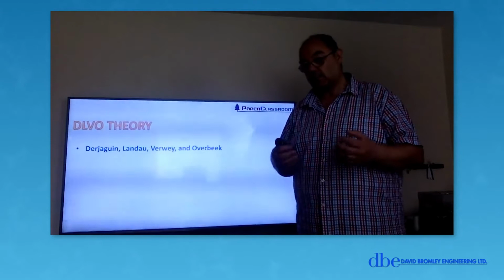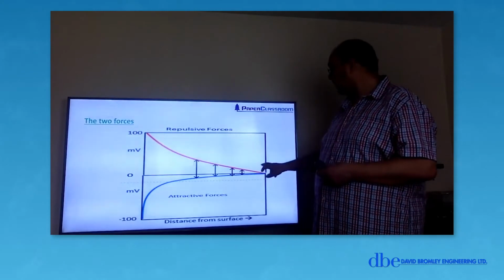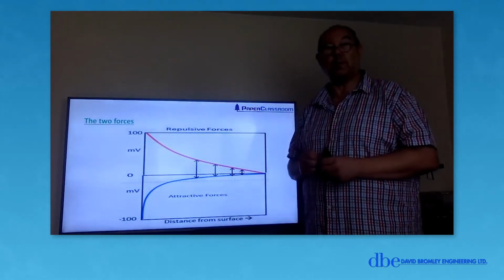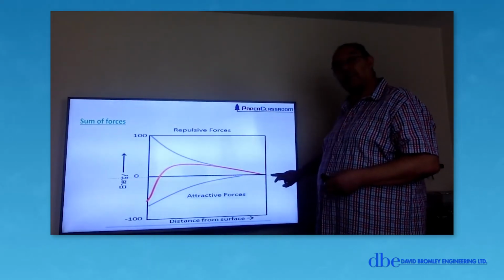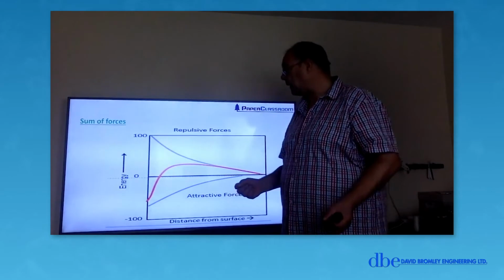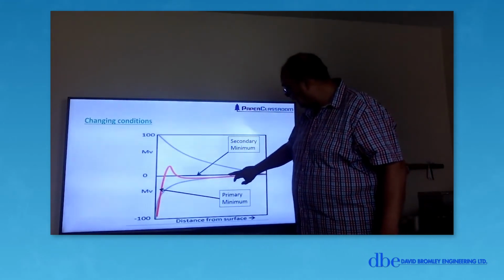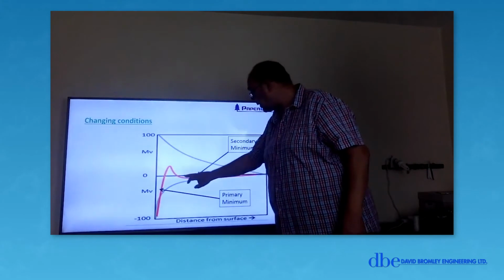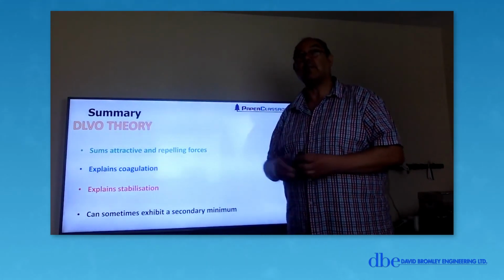DLVO Theory Lecture